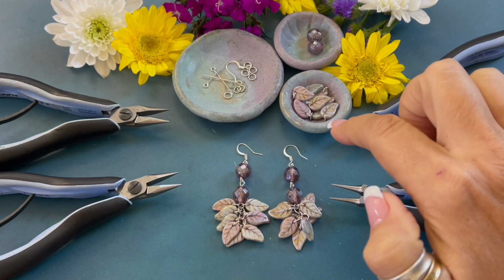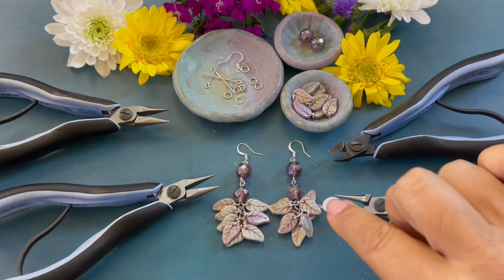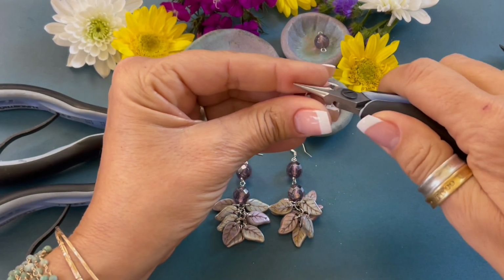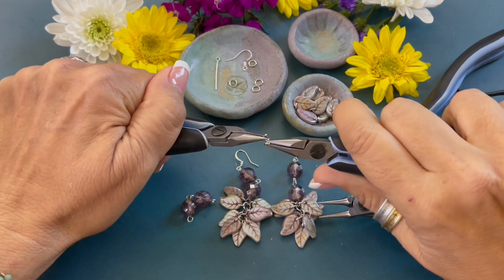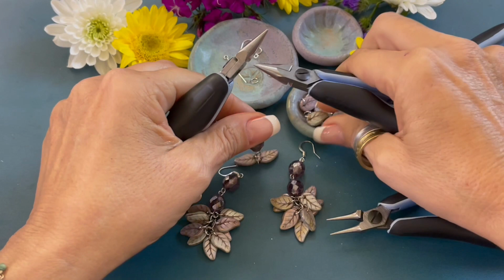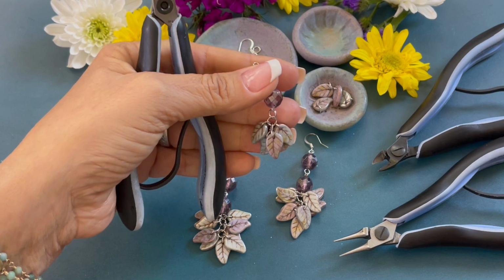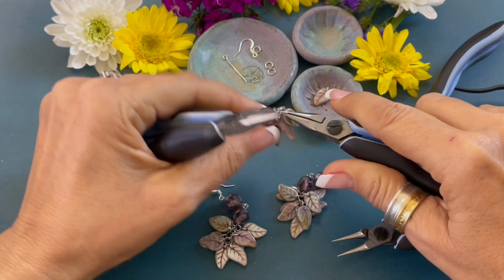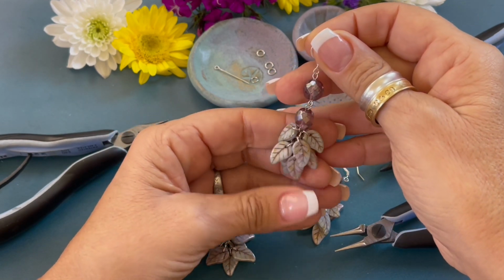Beading Basics! Learn How To Create These DIY Czech Glass Earrings Using Simple Loops and Jump Rings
Create these beautiful Czech glass earrings with Denise Yezbak Moore of HalcraftCollection.com - Supplies needed can be found below. A full project list, beads, supplies, and PDF instructions can be found by clicking

18 Bead Gallery® Czech lavender glass leaf with topaz luster 9x14mm
     beads (12765A)
04 Bead Gallery® Czech fire polished faceted glass round 10mm
medium amethyst with white luster (15944)
04 silver tone eye pin (12958)
24 silver tone 6mm jump ring (12961)
02 silver tone ear wires (14656)

Tools:
Beadalon classic nipper tool (JTNIP1)
Beadalon slim line round nose pliers (201A-014)
Beadalon 2 slim line chain nose pliers (201A-011)